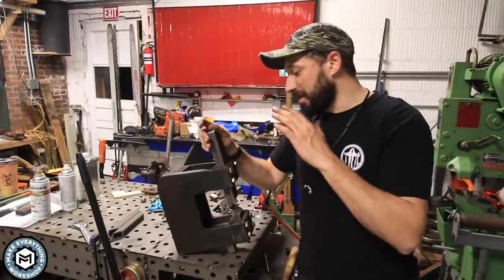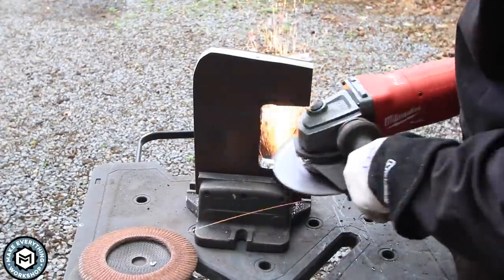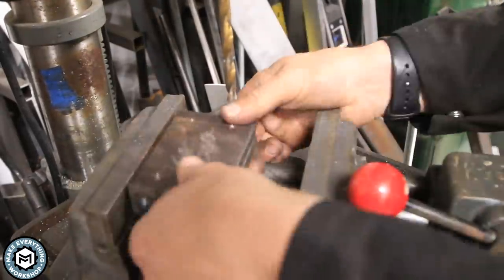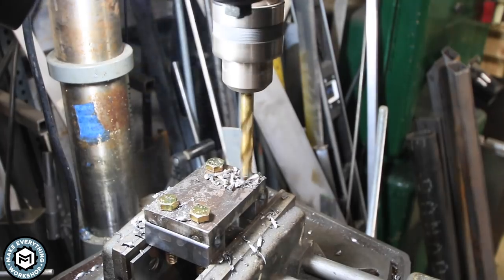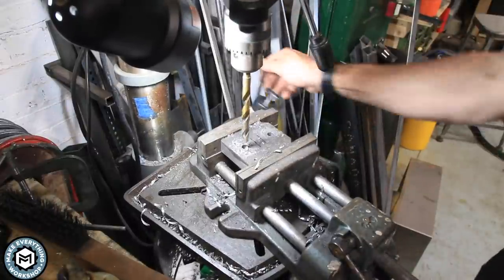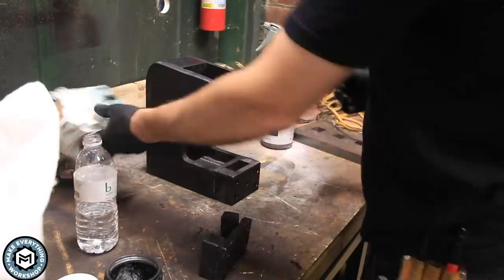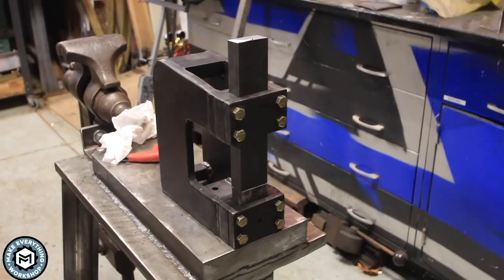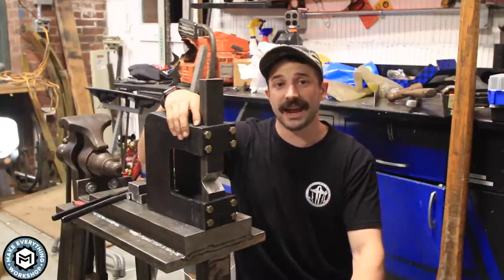Blacksmiths Guillotine Tool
In this video I make a really powerful  blacksmiths guillotine tool for precise movement of hot metal. This thing is super versatile and can be expanded with an endless amount of tooling. Easy to make, and will last a long time. If you are interested in getting one like this, reach out to Cliff Dufton on Instagram @cjdufton This is based on his design.

Pferd Polifan Curve Disc (6'')

Milwaukee 7"/9" Cordless Grinder

Pferd Victograin Grinding Discs

Pferd Corner Brush

Silver and Demming Bit Set (Big drill bits $30!)

Plasma Cutting Table:

Harris Torch Kit

Harris Quick Connects (For Oxy Acetelyn Tanks)

→  Flap disc:

→  Inside corner disc (AMAZING):

→  Wire Wheel:

→  Sawstop Table Saw:

→  Articulated Vise:

→  Porter Cable Restorer:

→  The Camera I use:

→  The Tripod I use: